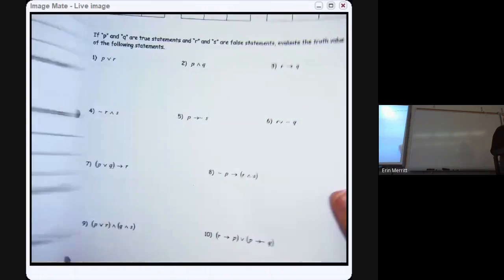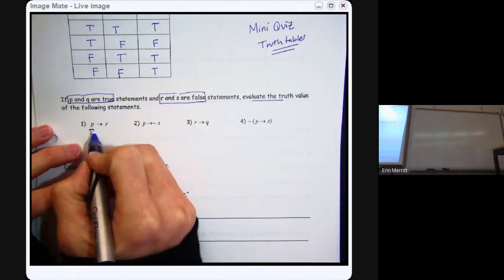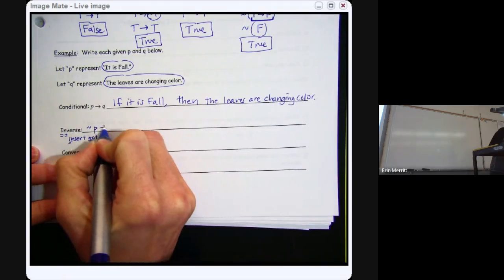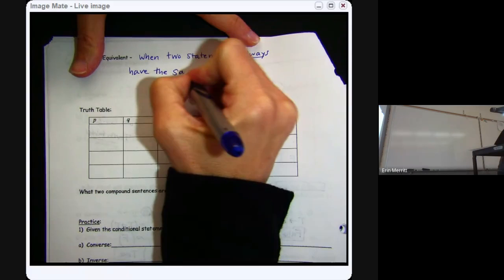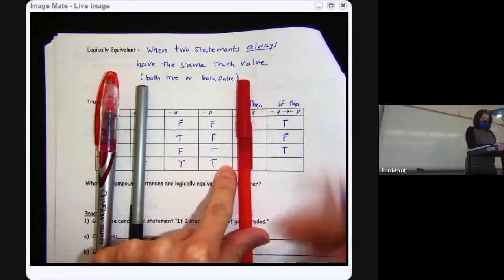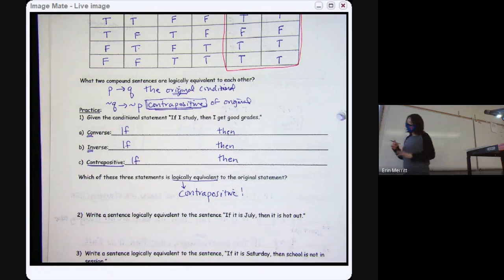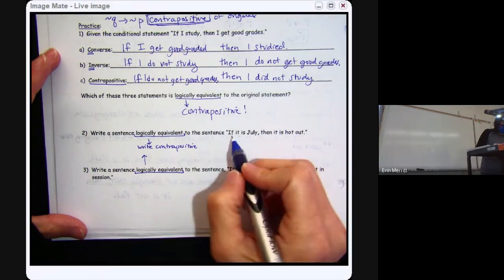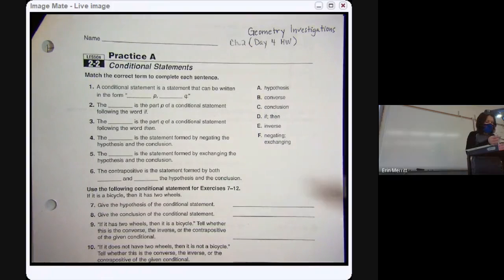Geo Local Logic Notes day 4 More Conditionals